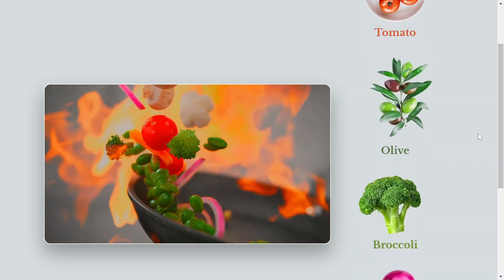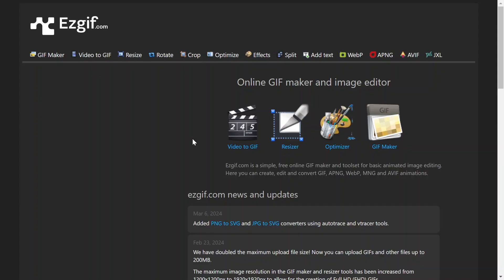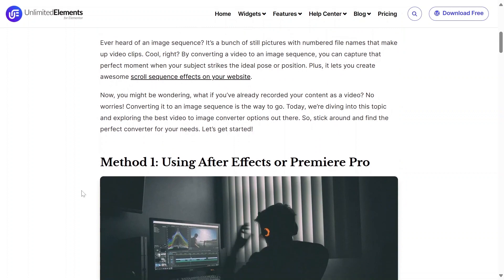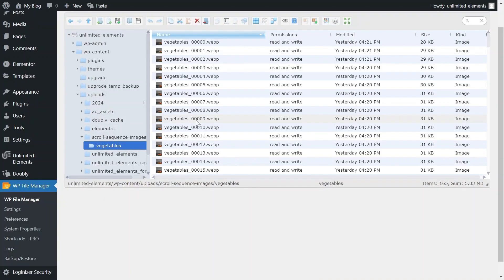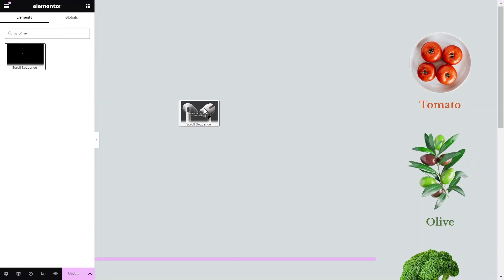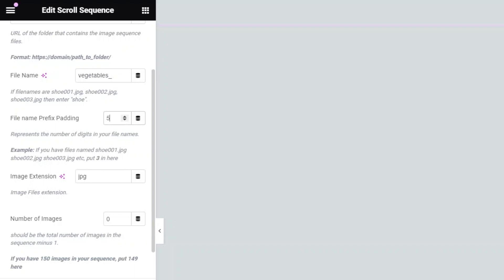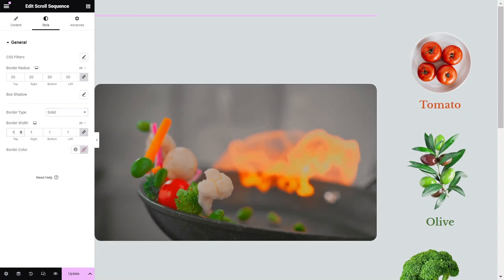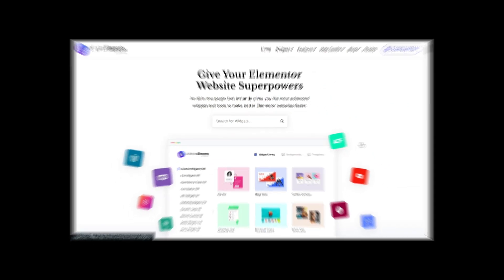Scroll Sequence Widget for Elementor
Scroll Sequence Widget enables you to create stunning image sequence animations that respond to mouse wheel movements or touch gestures.